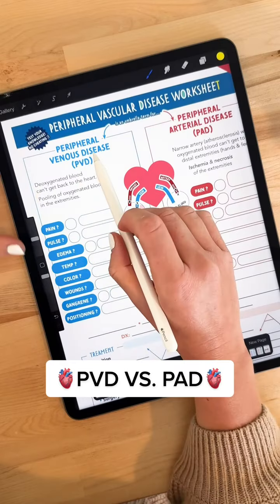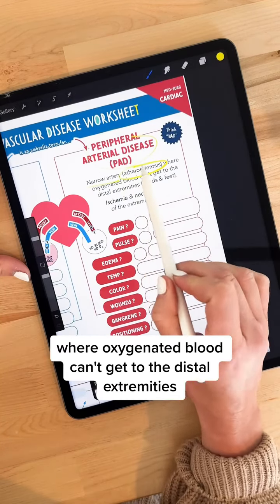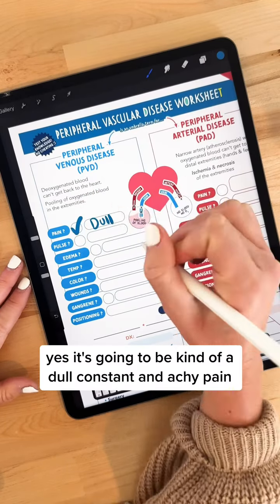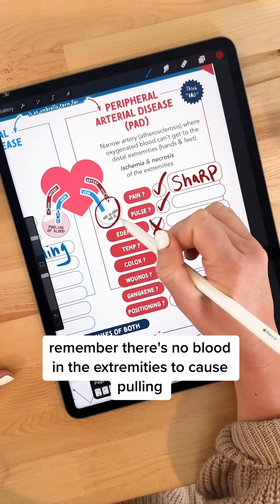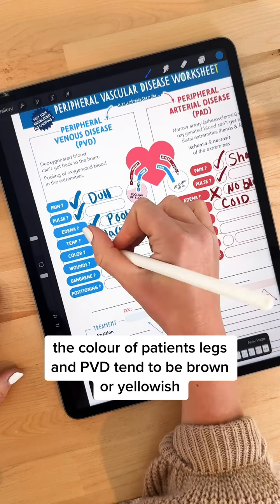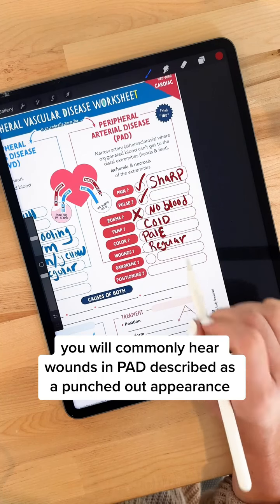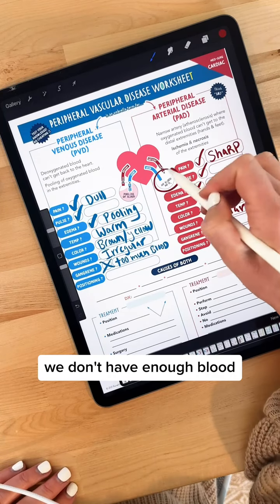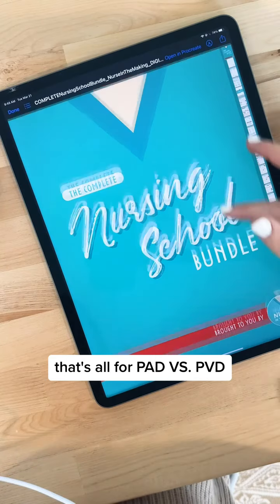Peripheral artery disease (PAD) and peripheral venous disease (PVD)